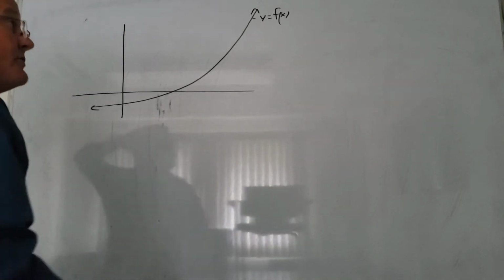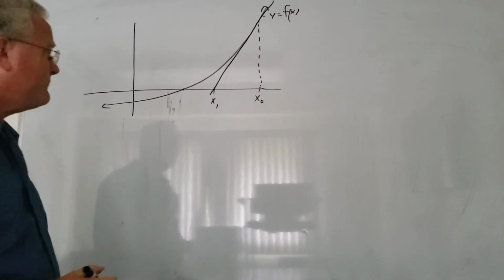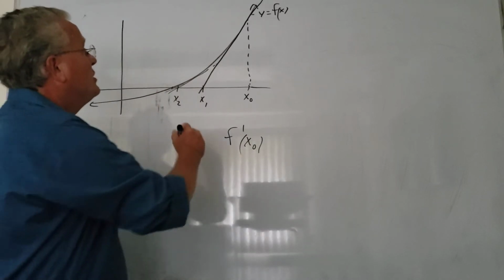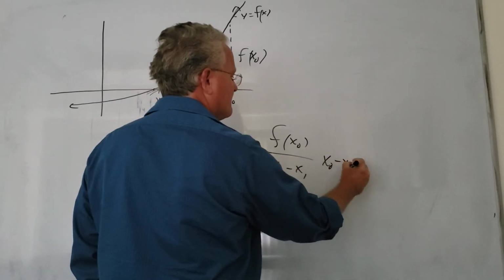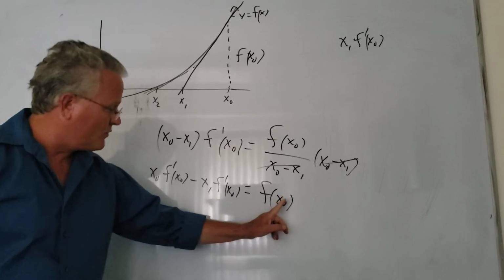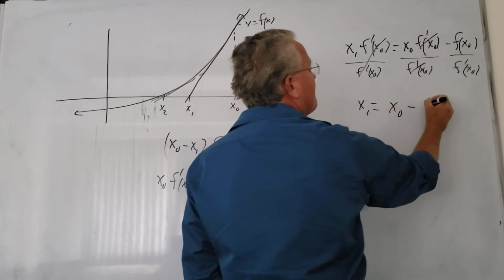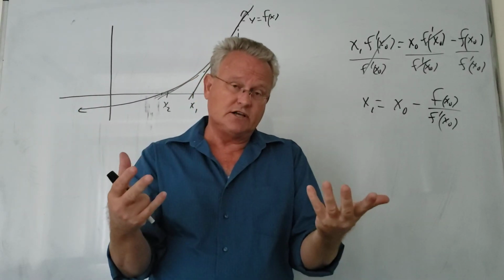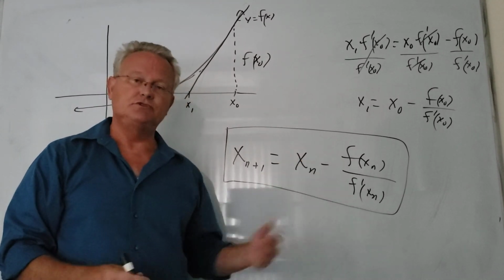Derivation of Newton's Method Formula